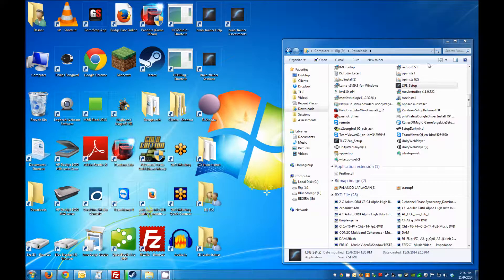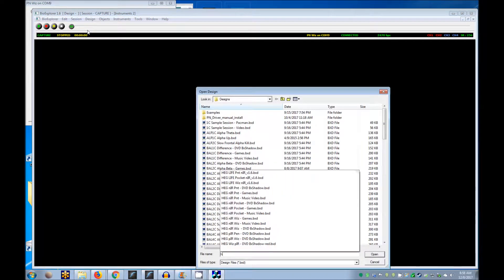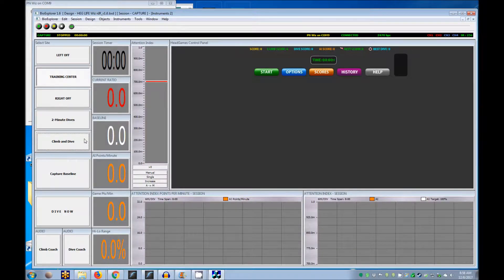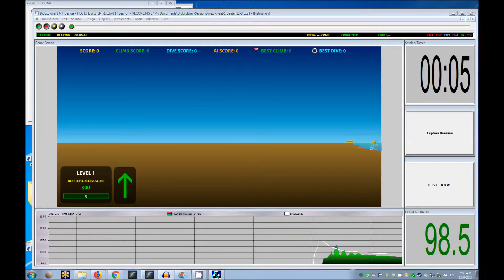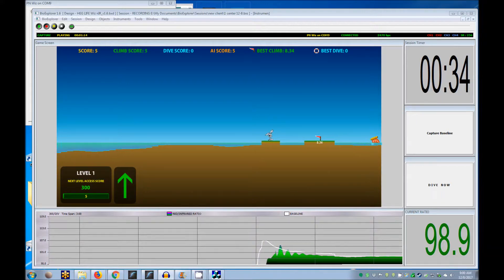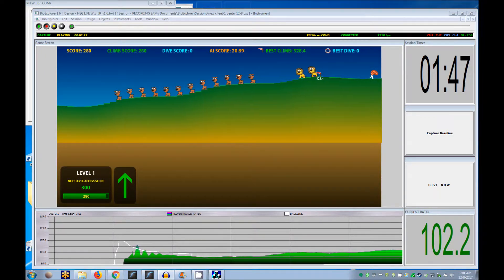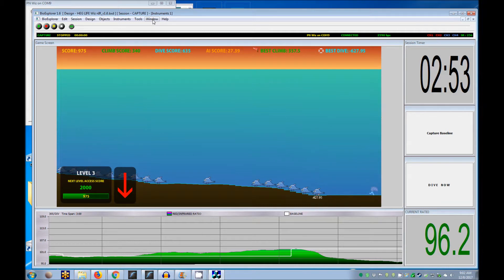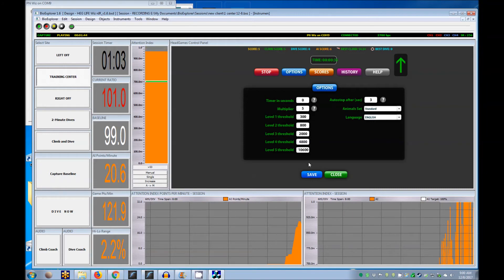LIFE for nIR HEG How To | BioExplorer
Updated video with newer design. Brain-Trainer's  HeadGame called LIFE lets you train nIR HEG for executive functions like attention, self-control, emotional regulation, brightness of mood. memory, motivation, organization and social skills in a whole new way!  Get LIFE for your BioExplorer-based HEG amplifier at